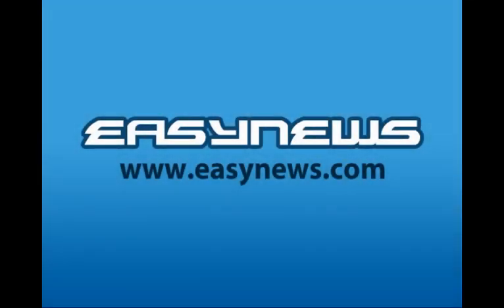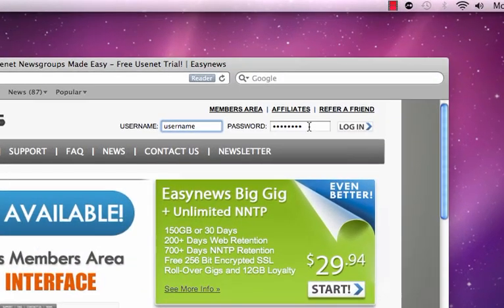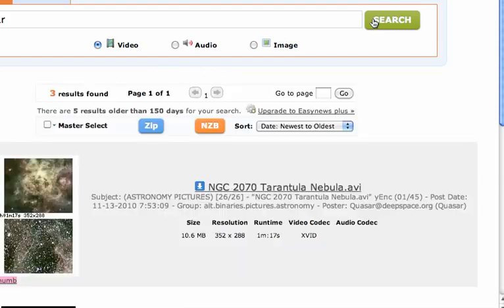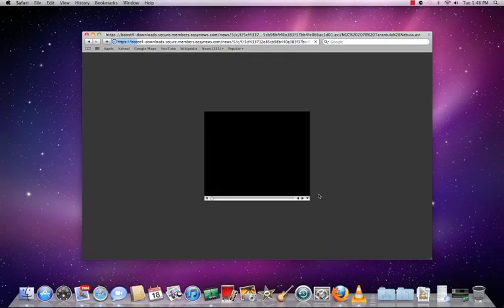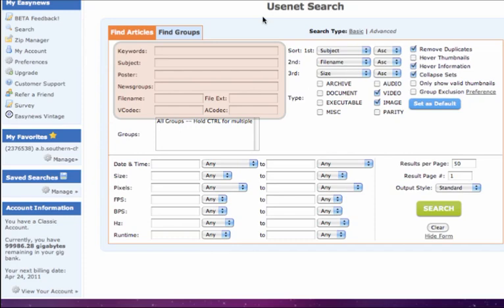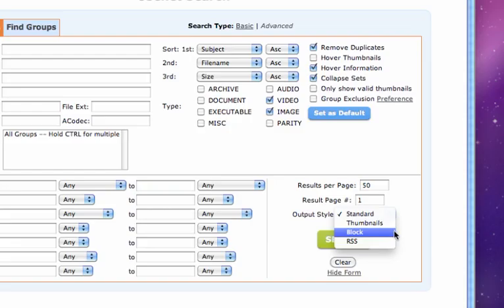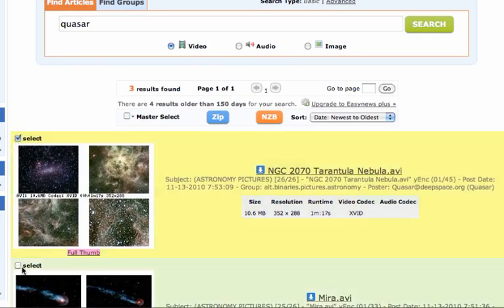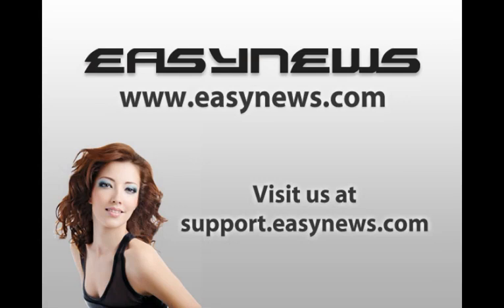Easynews Usenet Global Search Tutorial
Easynews Getting Started Global Search Usenet Tutorial show how to search, preview and download files using Easynews Global Search interface. To get started using Easynews, check out